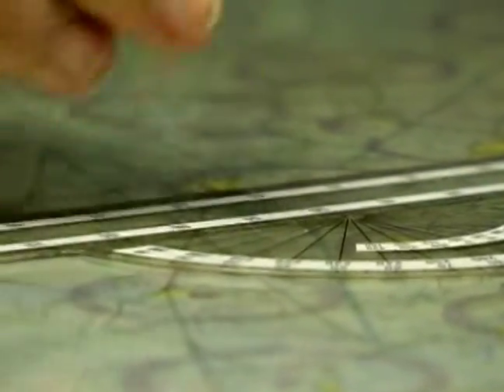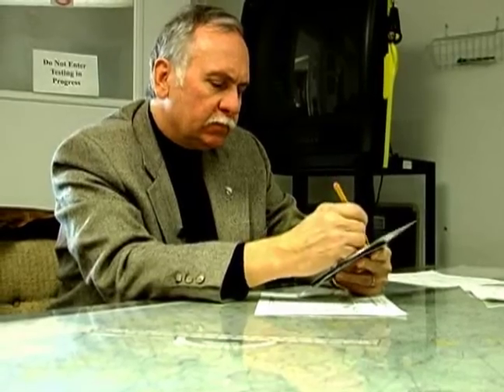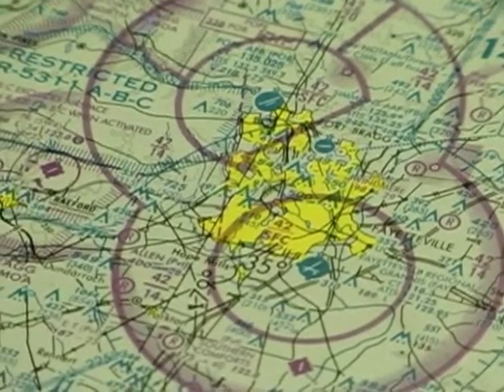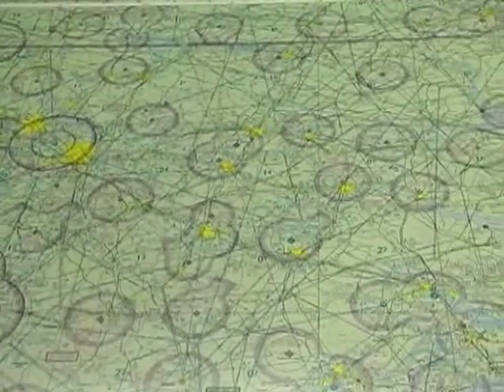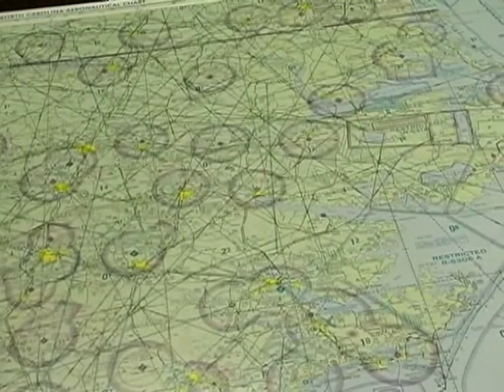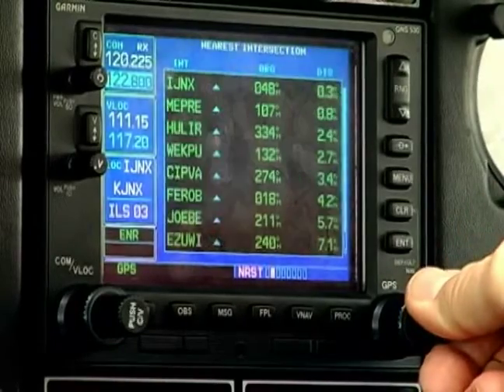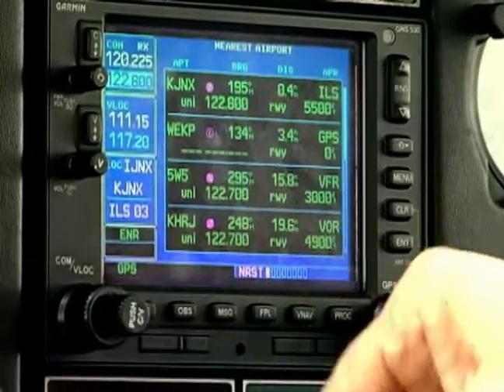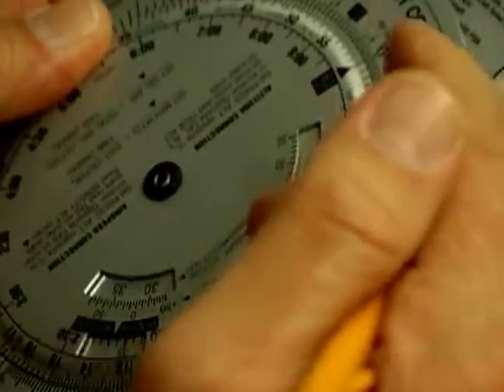Civil Aviation : Cross-country Flying in Aviation School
Flight school can be tough, get expert tips and advice on aviation and cross country flights in this free video.

Expert: Dave Keck
Bio: Dave Keck has been in the air since the early 1980s when he flew with the Military Flying Club in Norfolk, Virginia.